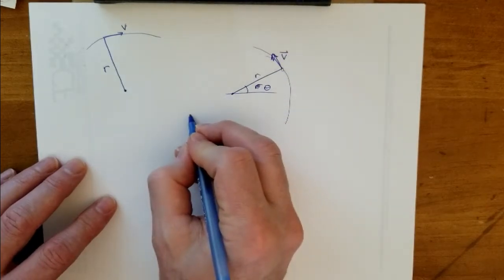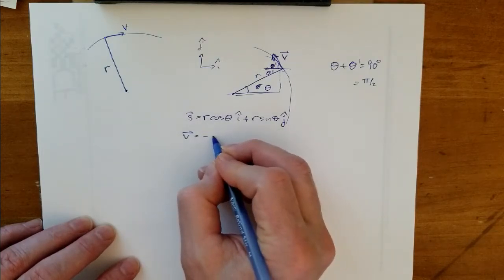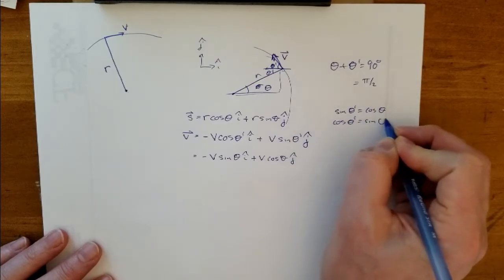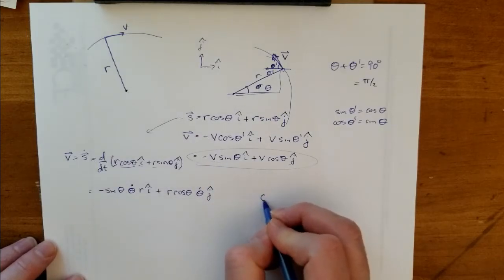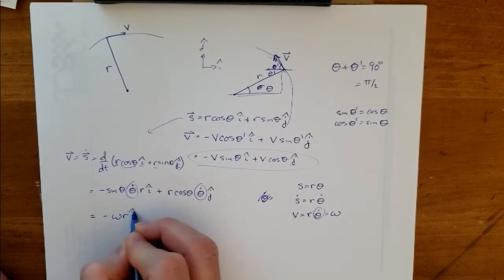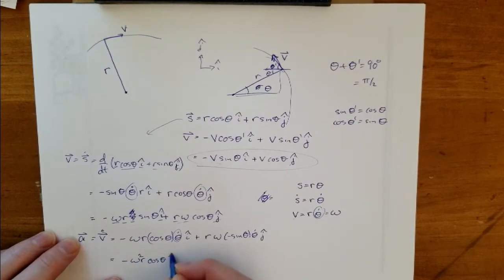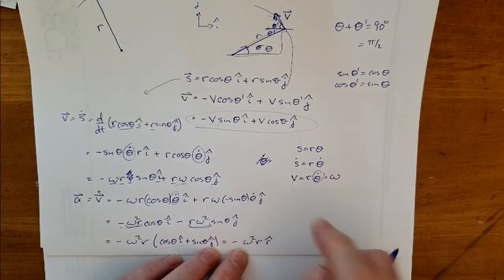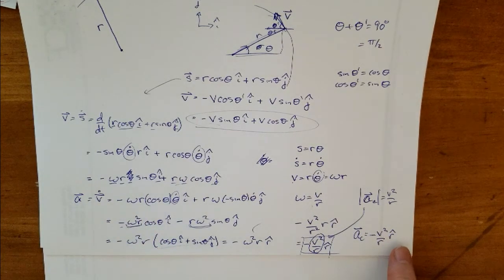PHY 251 Calc Derivation of Centripetal A 20200823 160209